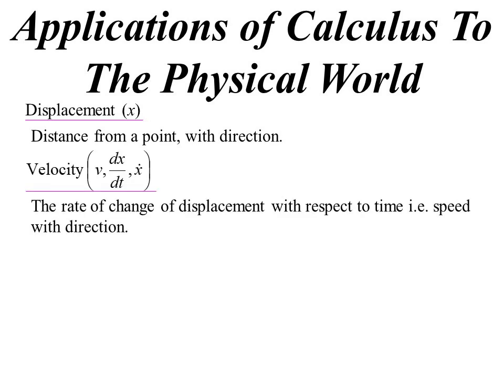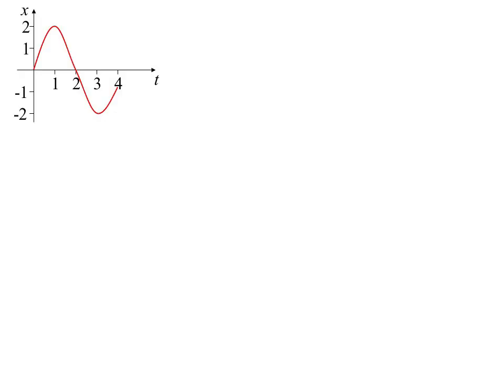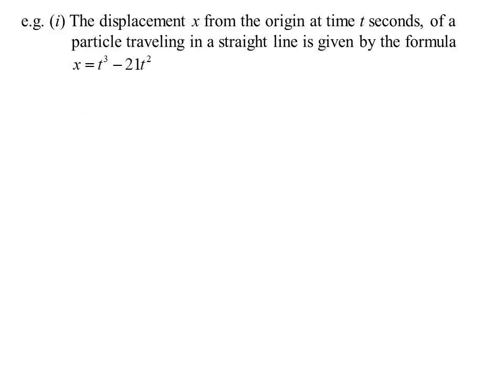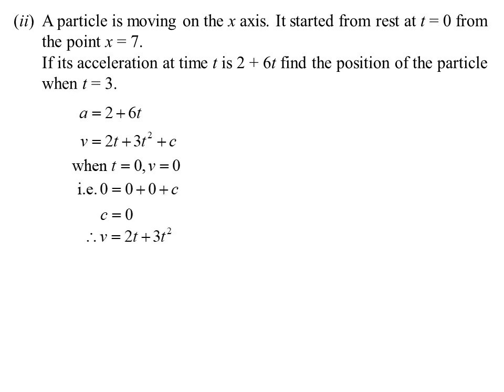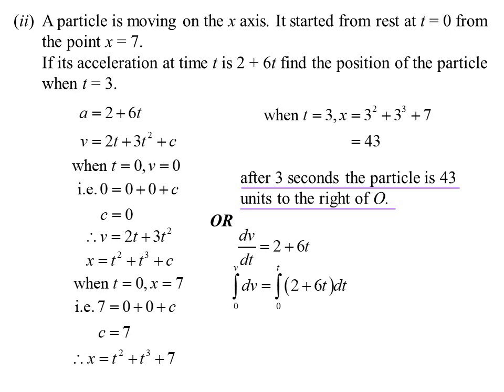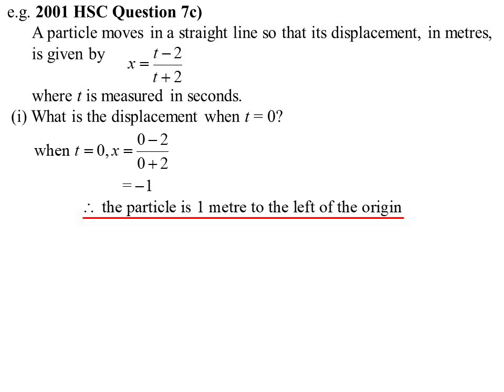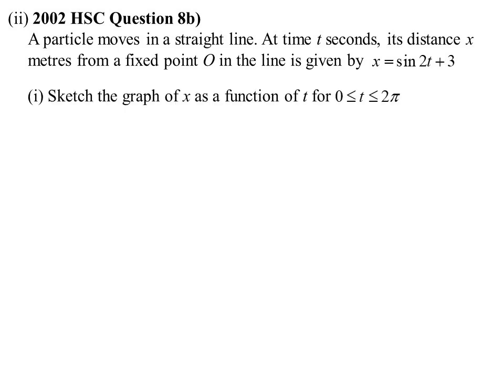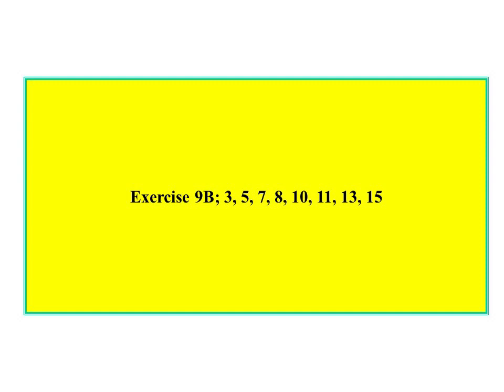12X1 T11 02 motion 2023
Looking at the components of motion involved in rates of change problems